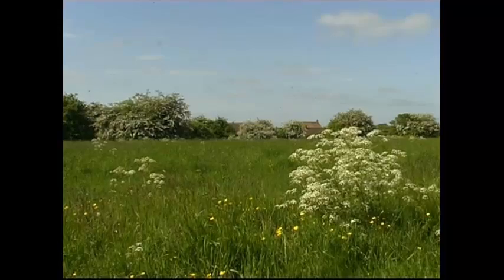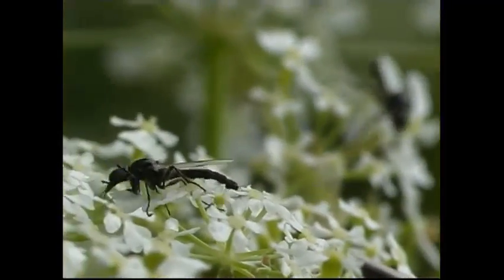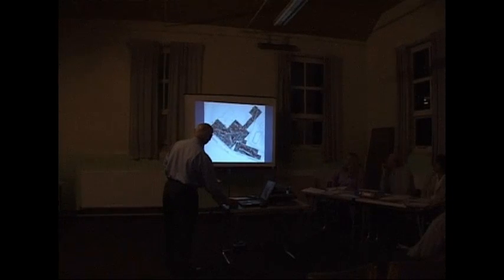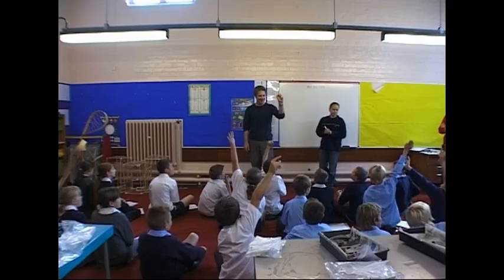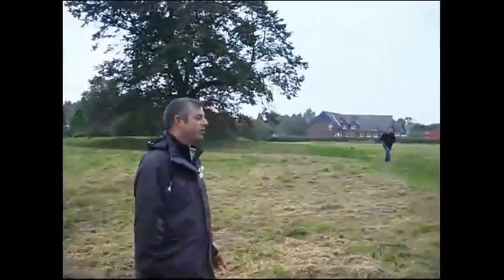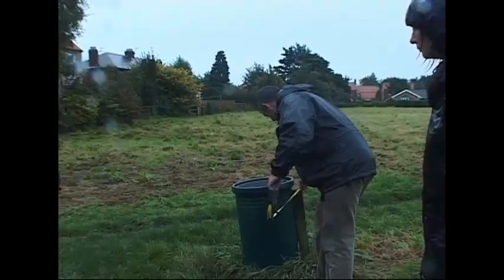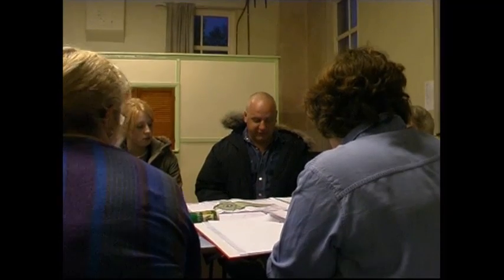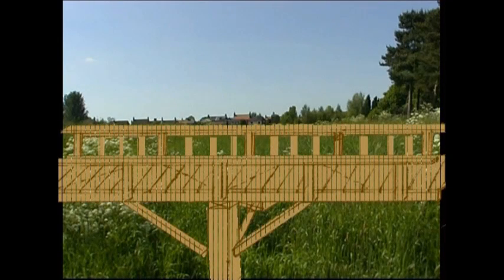Cawood Castle Garth 2006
A video I made in 2006 about the Garth at Cawood in North Yorkshire.  The garth was part of the garden of one of the palaces of the Archbishop s of York.